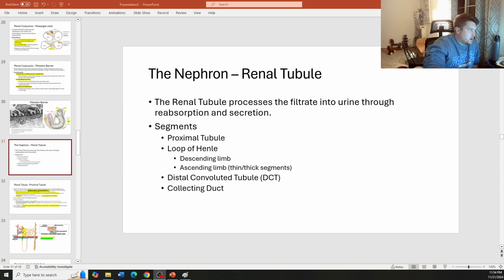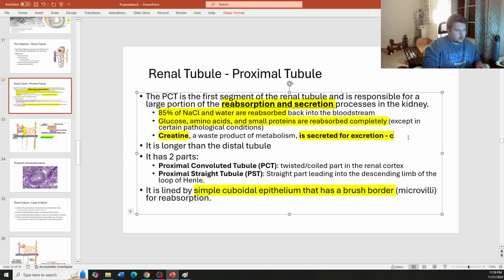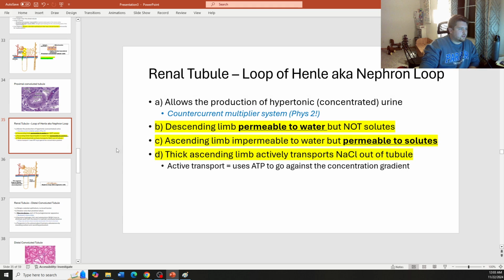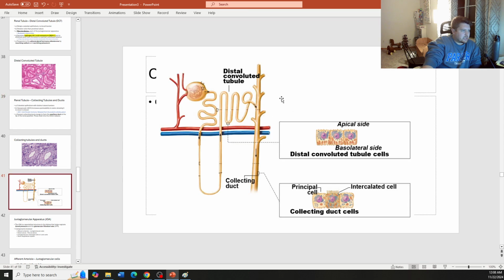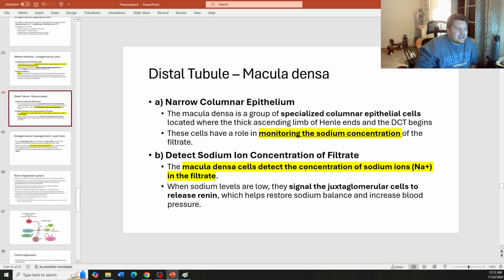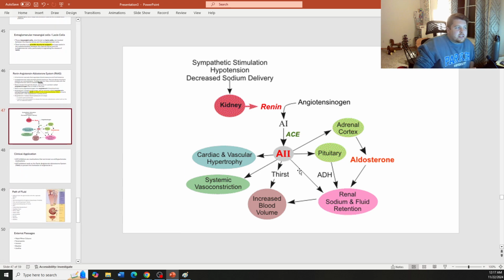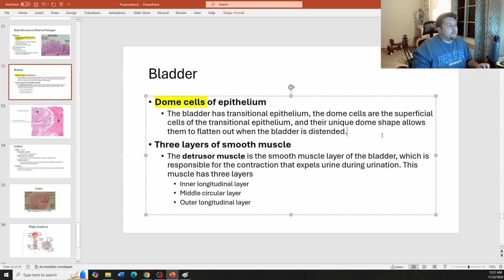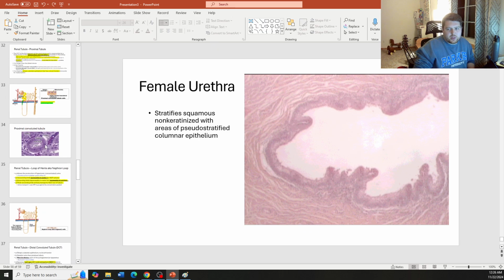BCT: Urinary System Part 2